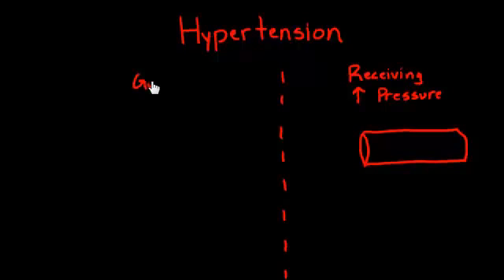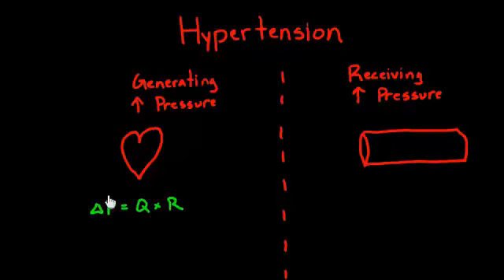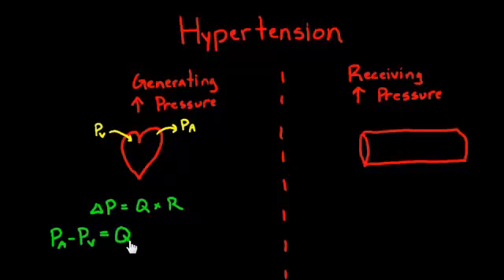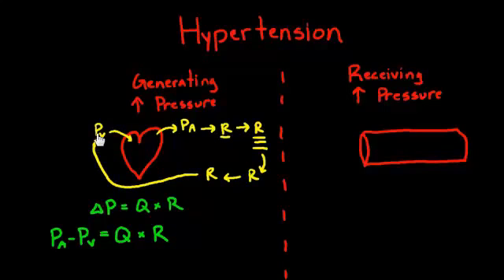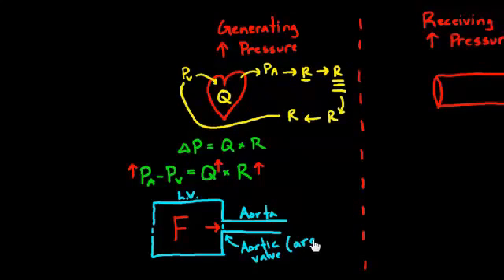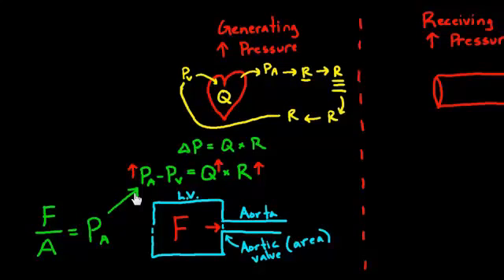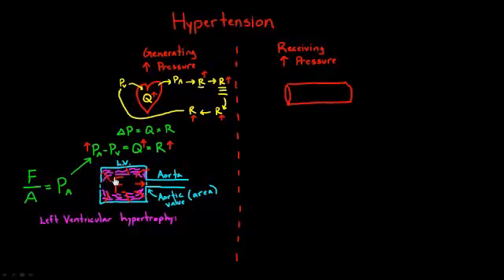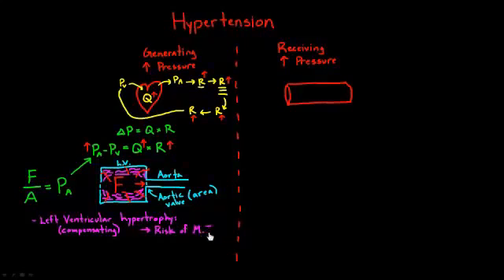Hypertension effects on the heart